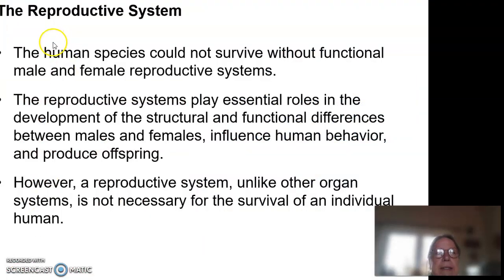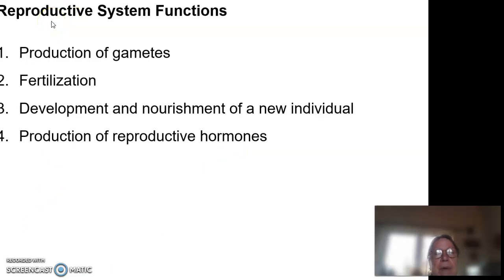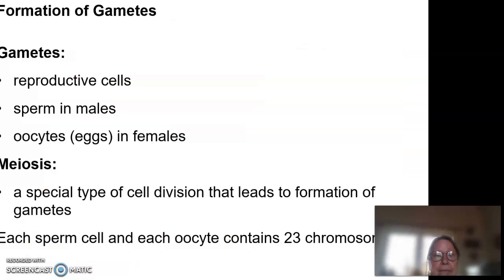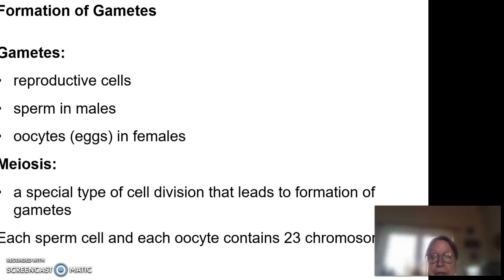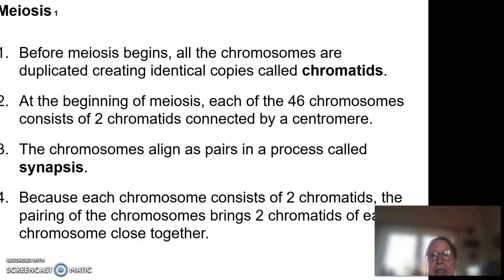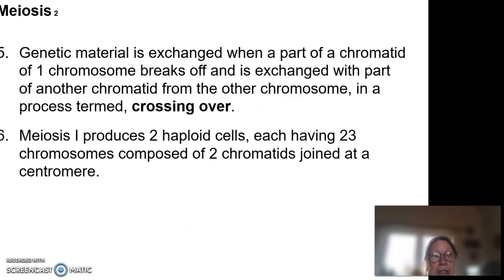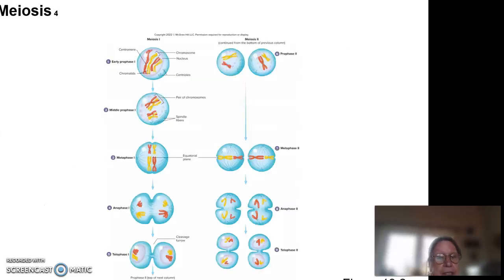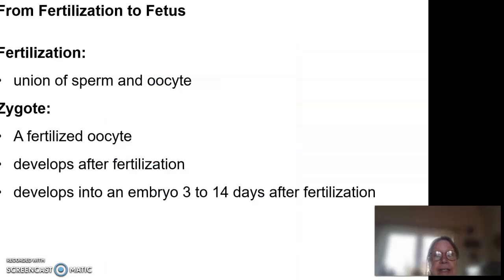Reproductive Part 1